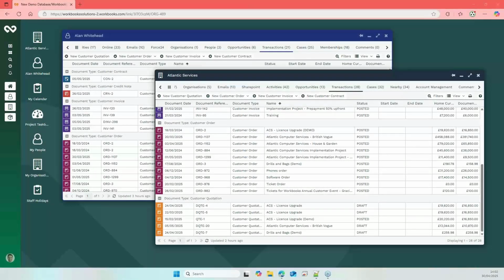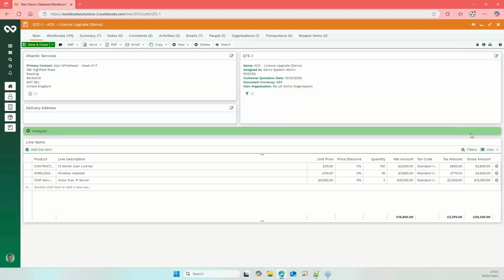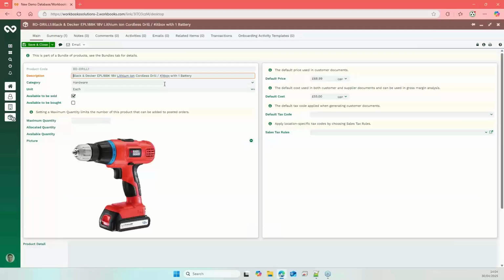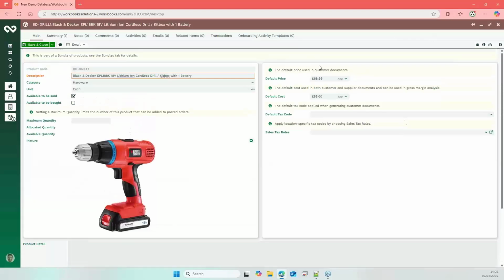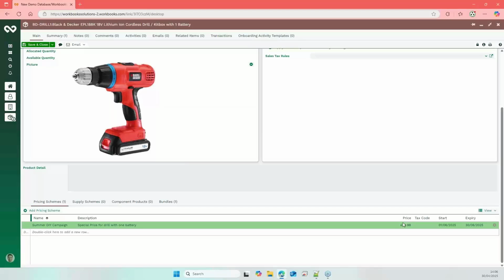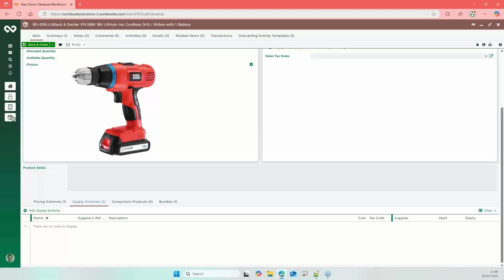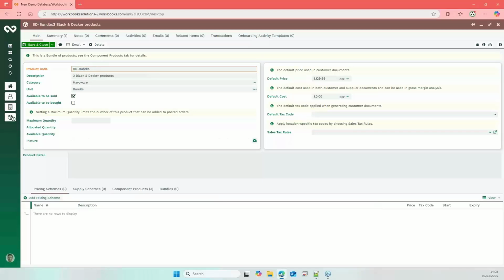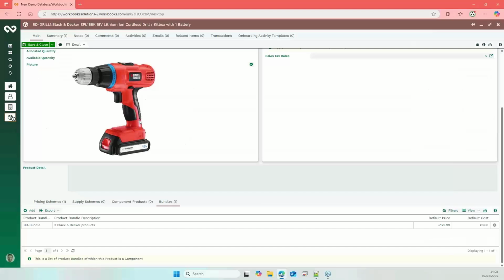How to use and setup PRODUCTS in Workbooks CRM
Tracking products and prices in your CRM brings several benefits. It allows you to create professional-looking sales quotations, sales orders, and invoices directly from the system. By having centralised product data, you ensure accuracy and save time, as product details and pricing are auto-populated into your documents, eliminating manual entry and reducing errors. This also helps maintain consistency and ensures your sales team always uses up-to-date information.